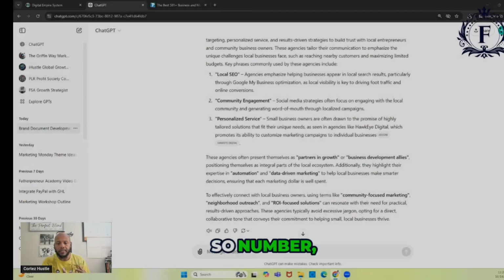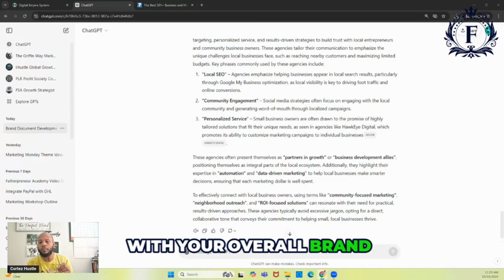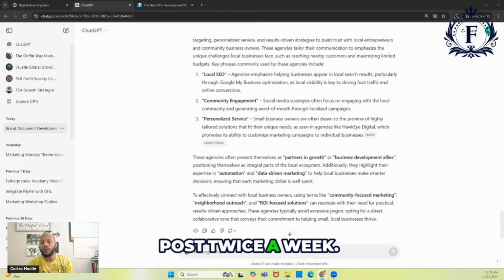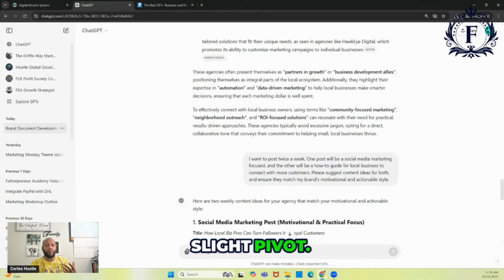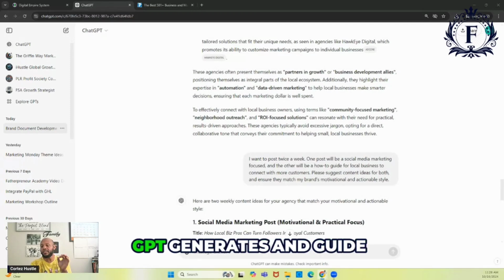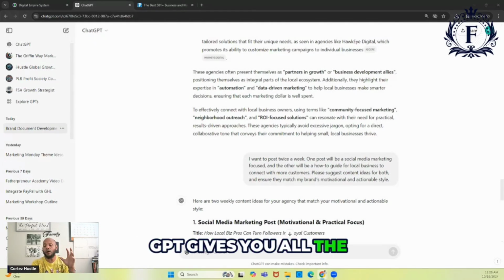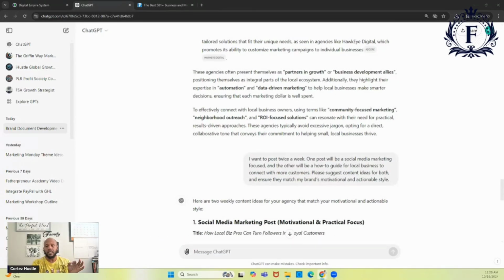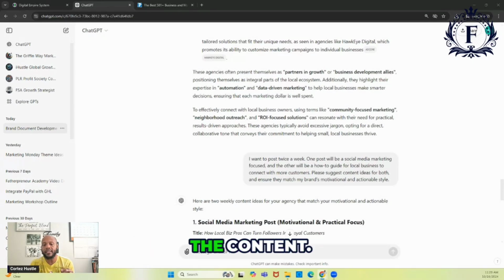How to Train ChatGPT To Reflect Your Brand Voice - (Step-By-Step Guide pt 2)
Ready to make ChatGPT your ultimate content-creating assistant? In Part 2 of our 'How to Train ChatGPT' series, I’ll walk you through advanced strategies to make ChatGPT sound like you and help you generate content that engages, retains, and converts your audience into paying members. Whether you're a solo business owner or building a community, this video covers everything you need to scale up your content game with AI.

In this episode, we go deeper into training ChatGPT with specific tactics, including:

1. Setting Up a Content Plan with ChatGPT -  Learn how to use ChatGPT to create a tailored content schedule for social media posts, newsletters, blogs, and more. I'll share prompts to ensure ChatGPT generates ideas that match your style and brand voice.

2. Refining and Automating ChatGPT’s Output – Discover how to fine-tune ChatGPT's responses by providing feedback and corrections, then see how to automate regular posts that align with your brand’s goals.

3. Using ChatGPT for Community Engagement – Boost engagement by training ChatGPT to craft responses to frequently asked questions, keeping your community’s tone consistent and saving you time.

4. Sample Prompts: Grab specific prompts used in this video to train ChatGPT. For the complete list and access to our growing community, join the Fatherpreneur Success Academy.

🔗 Join the Fatherpreneur Success Academy for exclusive access to detailed AI training sessions, prompts, and resources designed to help fathers build successful businesses without sacrificing family time.

If you're a father entrepreneur aiming to provide high-value content and deepen engagement in your online community, Part 2 of this series will show you how to make ChatGPT a genuine asset to your brand.

Timestamps: 00:00 - Introduction to ChatGPT Training Part 2 01:20 - Step 4: Creating a Content Plan with ChatGPT 03:40 - Step 5: Refining ChatGPT’s Output to Match Your Brand Voice 05:25 - Step 6: Automating Content Creation for Efficiency 07:45 - Step 7: Using ChatGPT for Community Engagement 10:00 - Final Tips and Next Steps